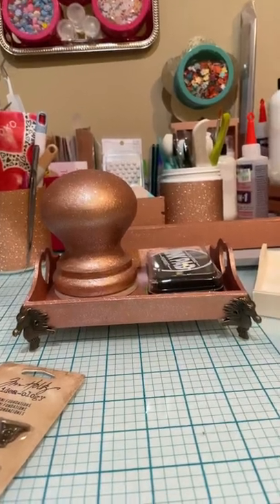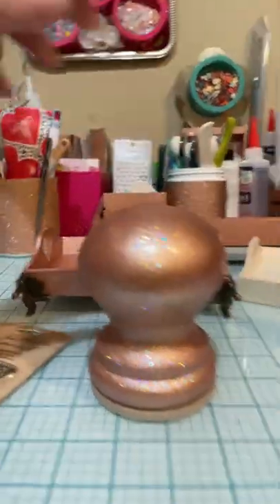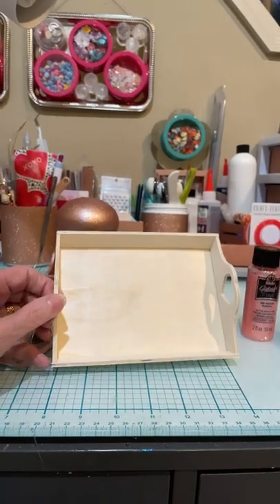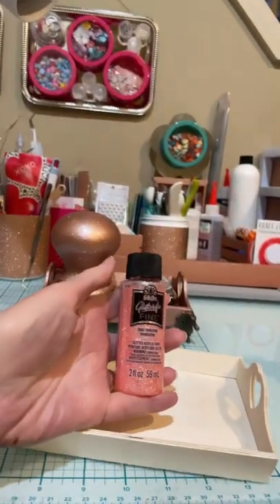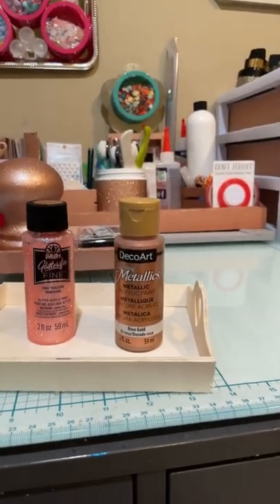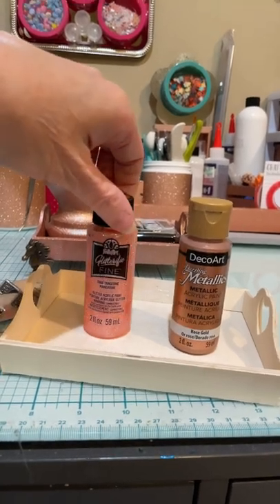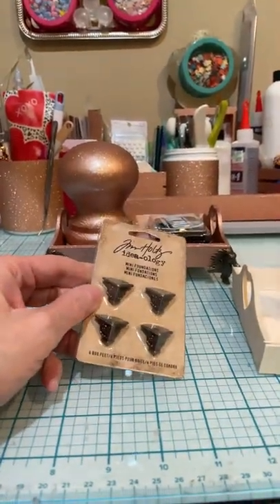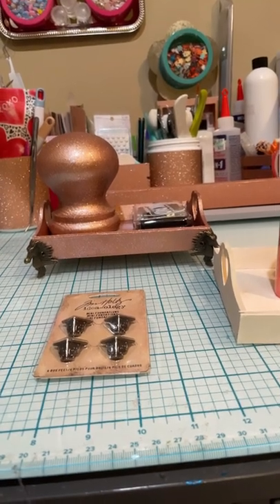Easy Ink Tray!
Easy ink tray diy!